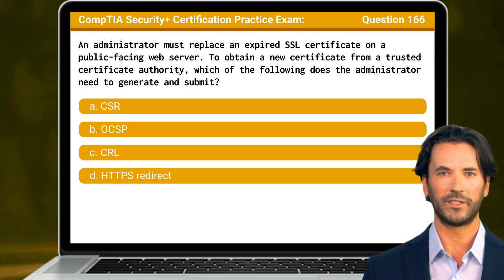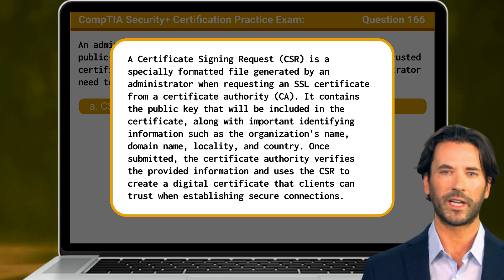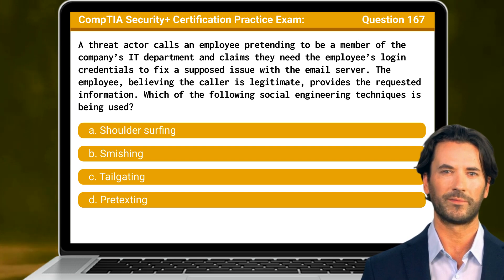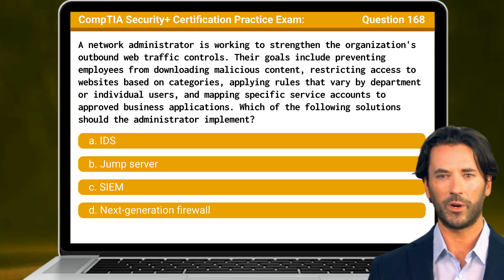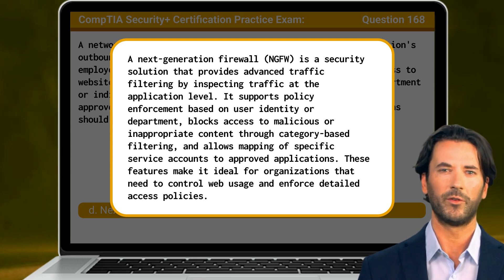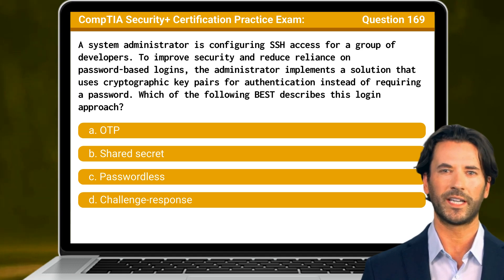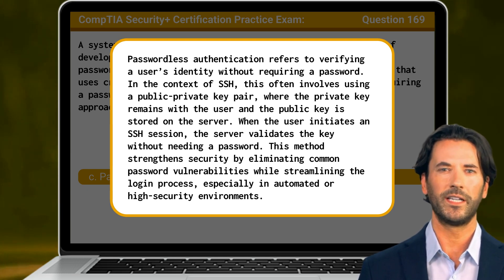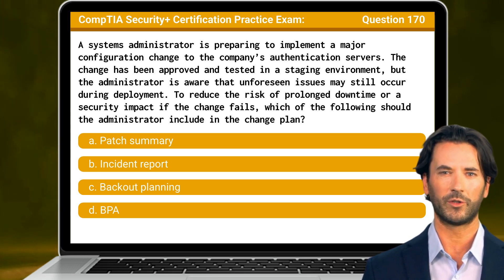CompTIA Security+ (SY0-701) | Practice Exam | Questions 166-170